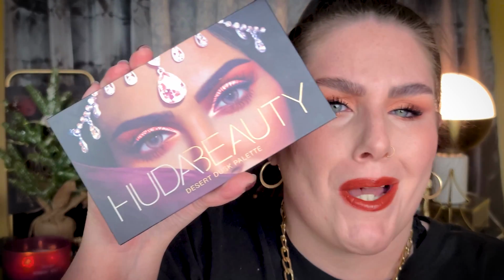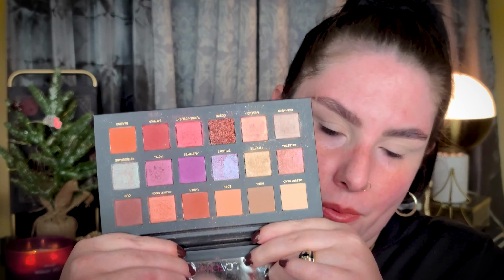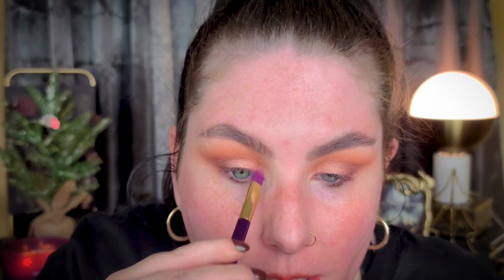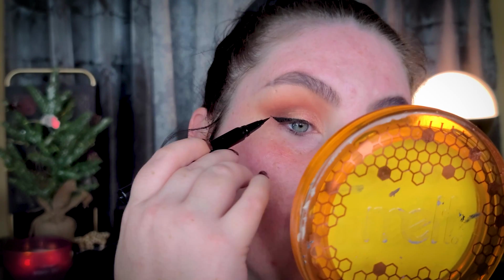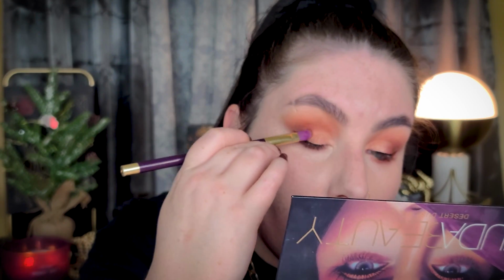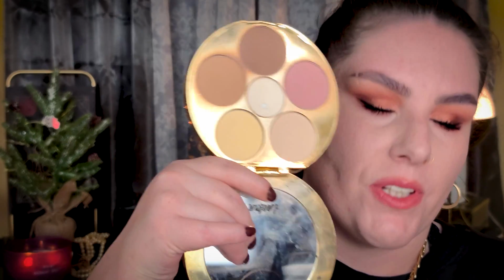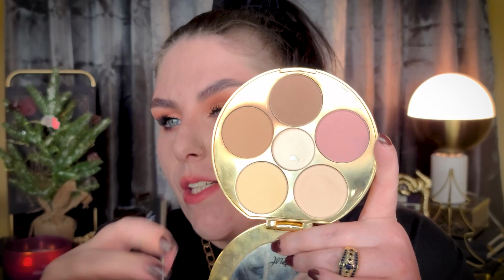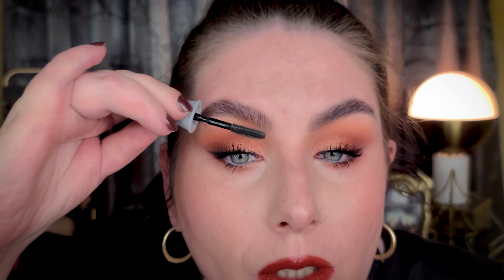Shop my Stash | Huda Beauty Desert Dusk Makeup Tutorial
Just hanging out and doing some makeup with products I haven't used in a while.

Amazon Favorites: